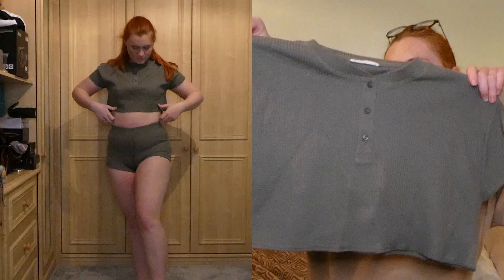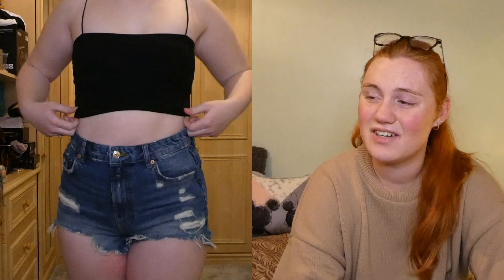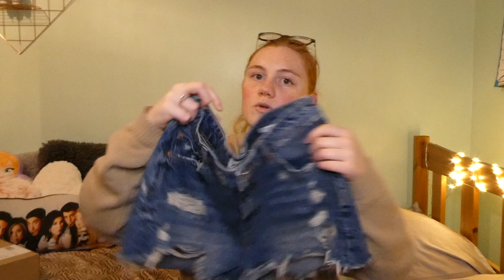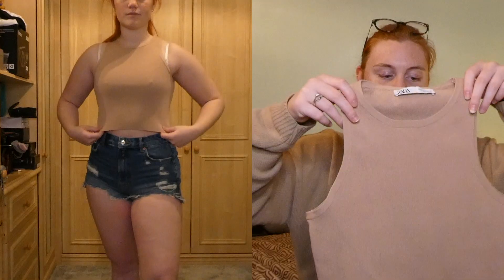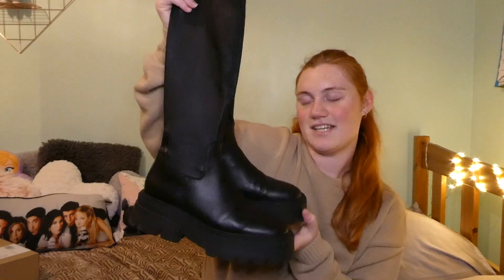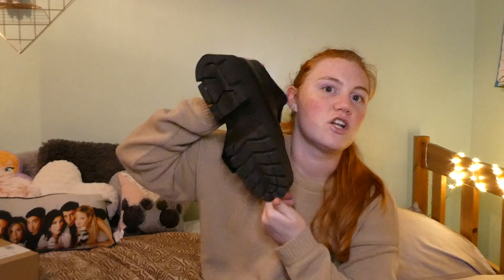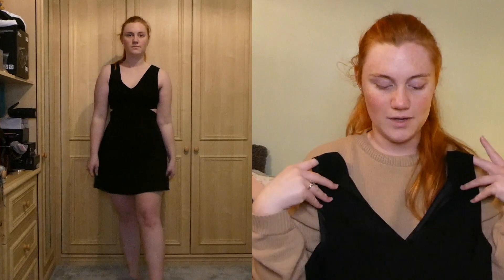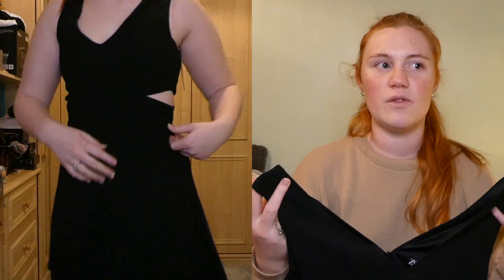Zara Try On Haul | New in 2021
Hey guys, I hope you enjoyed my Zara try on haul.